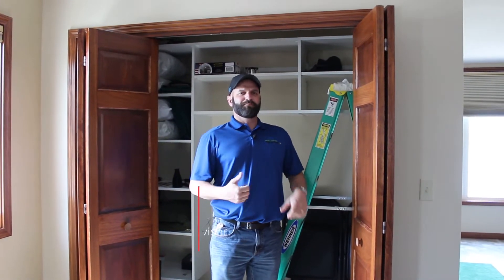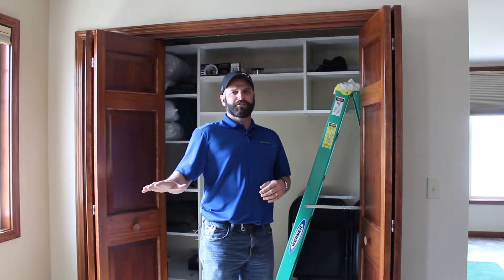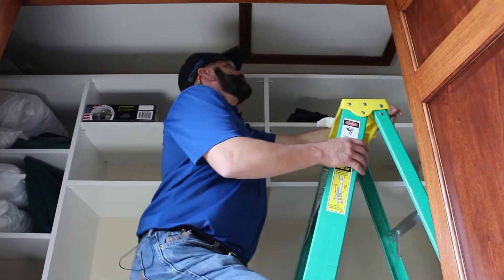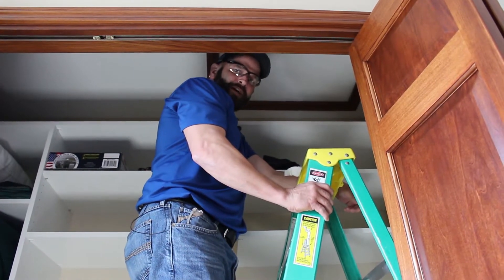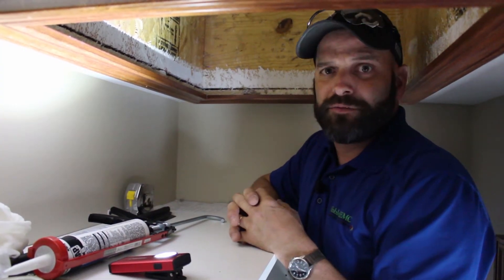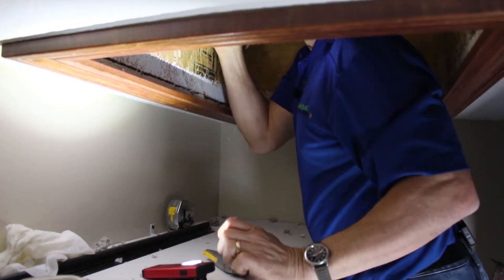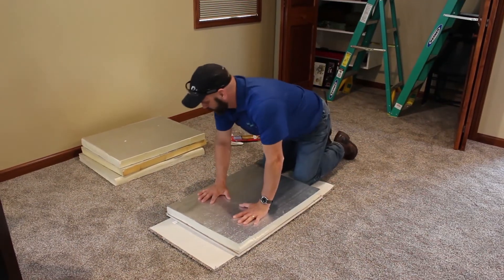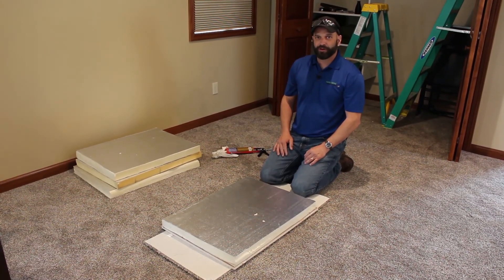Ask the Energy Advisor - Air Sealing an Attic Hatch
Have a drafty indoor attic hatch in your home? Learn from Energy Advisor Brian Hawk how to best seal it to improve energy efficiency and overall comfort in your home.